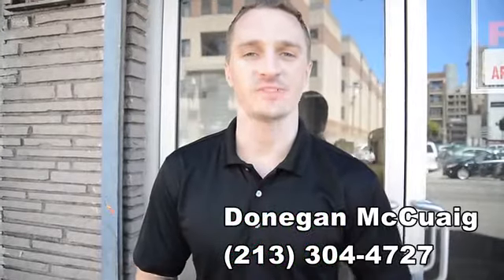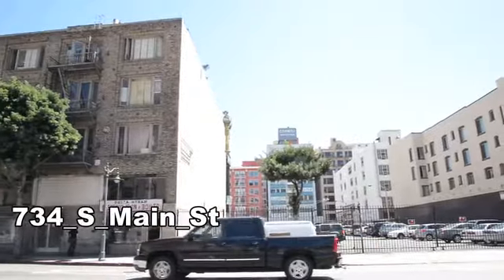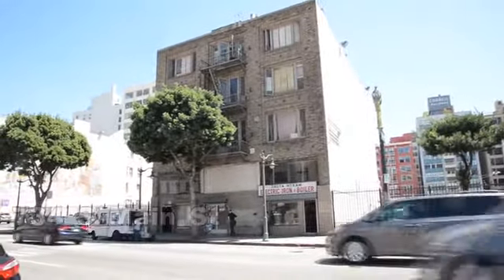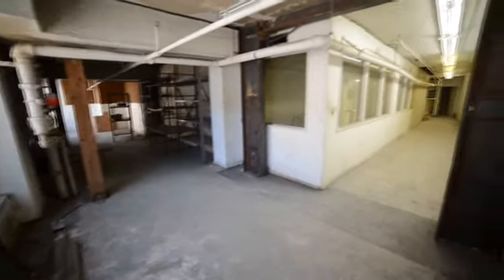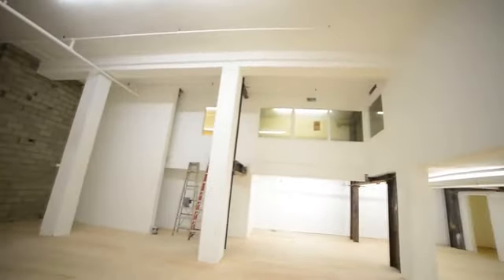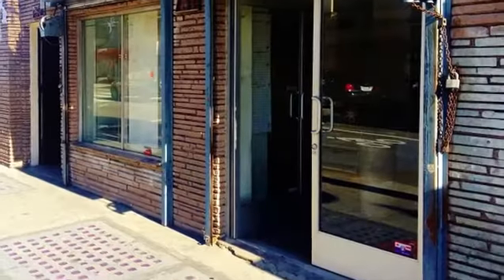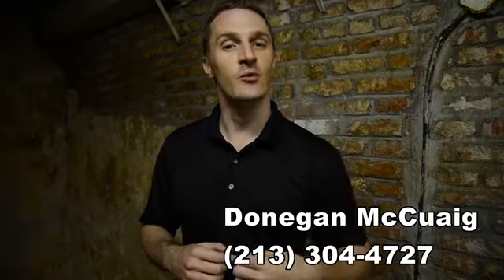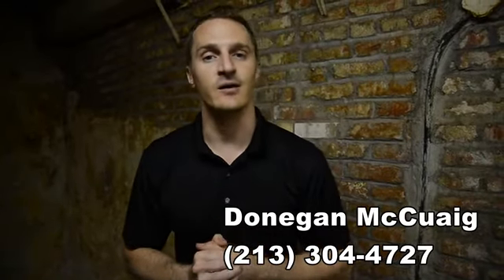Retail Space for Lease in DTLA Fashion District/Historic Core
Brick/wood style building with space available for LEASE on the GROUND FLOOR!  $6000 monthly rent rate for approx 4089sf currently available for the ground floor space on the left and the mezzanine!  18 FOOT CEILINGS!  The right side space and the basement may be available in the future as well!  Brand new RENOVATION!  New paint, dropped ceilings removed, new floor, all non-load-bearing walls removed, and more! Commercial real estate broker in Downtown Los Angeles Donegan McCuaig hosts this video.  Lic#01753250